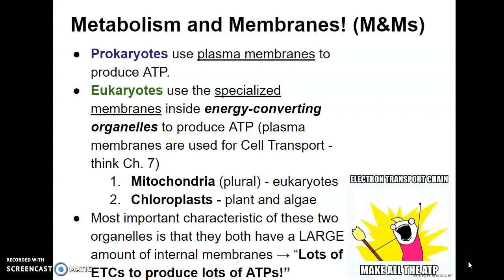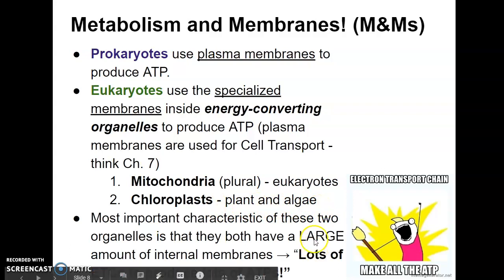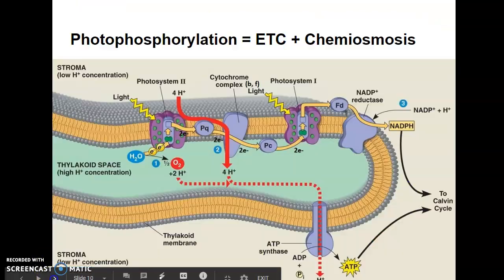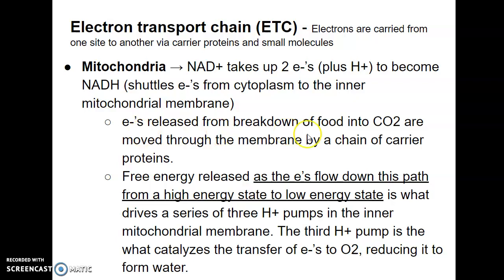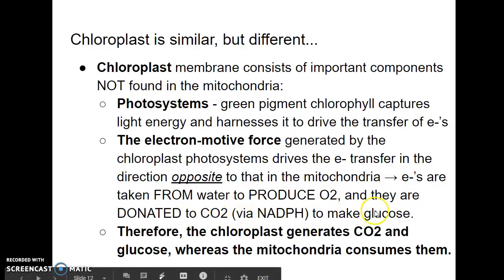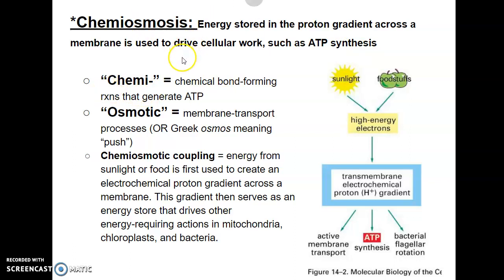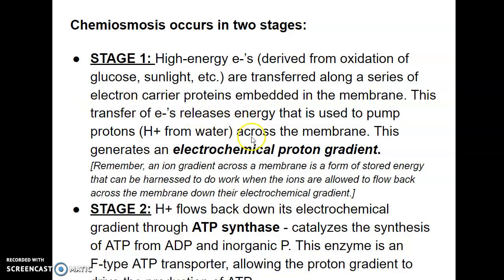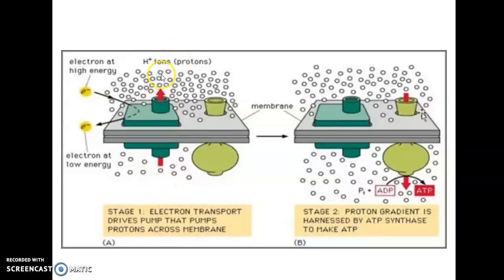CR/PS Big Ideas